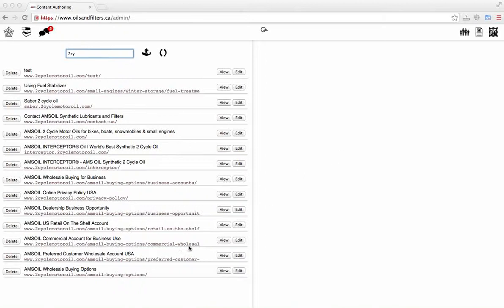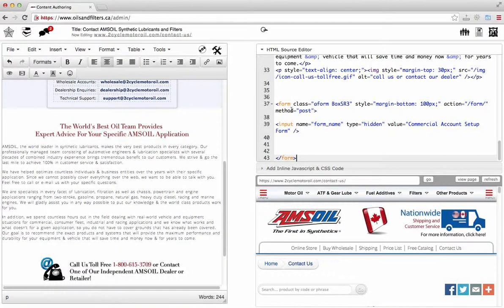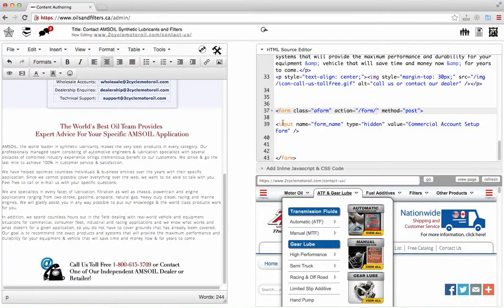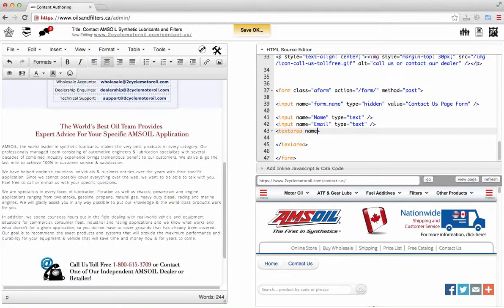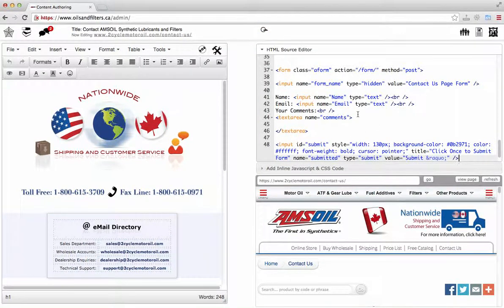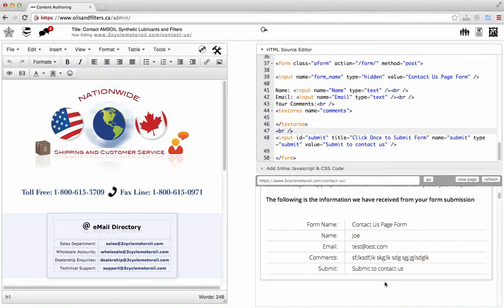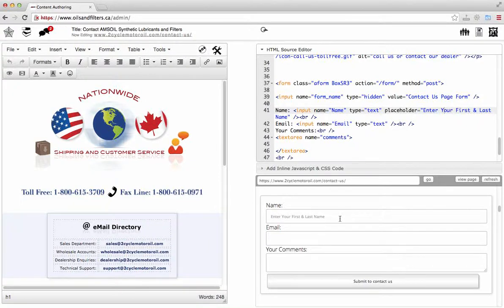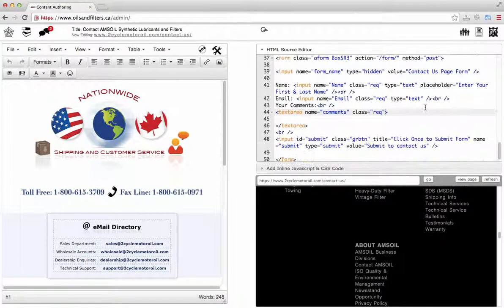10 - Adding a Contact Form to your Article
AMSOIL Website Administration: Adding a Contact Form to your Article